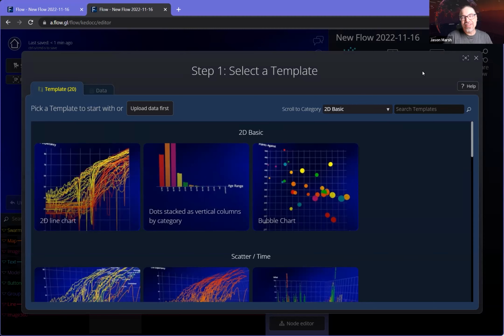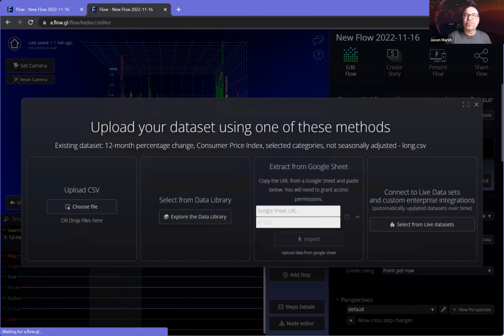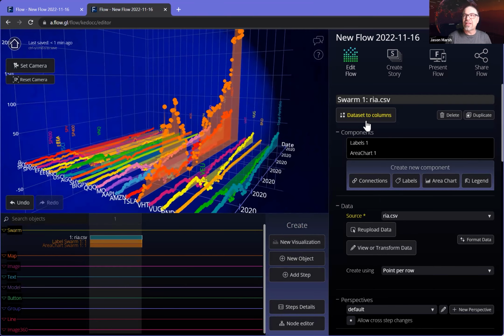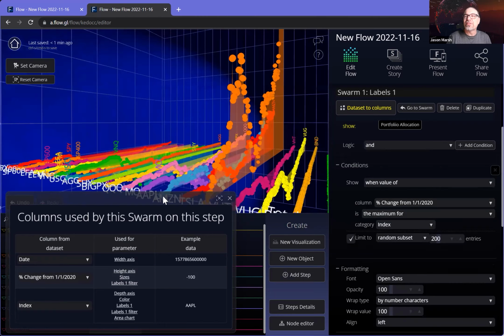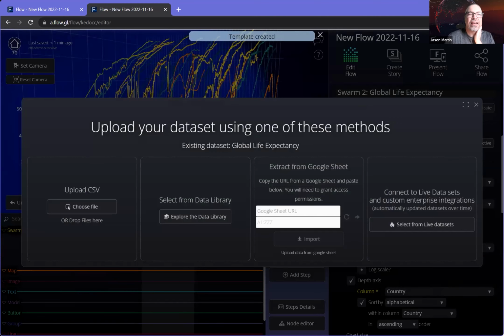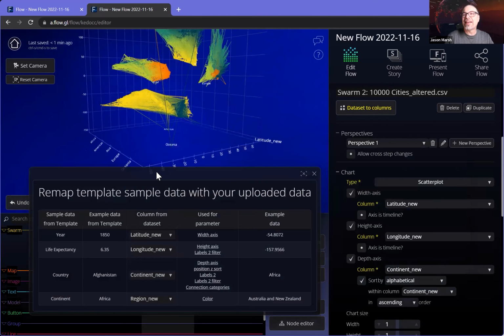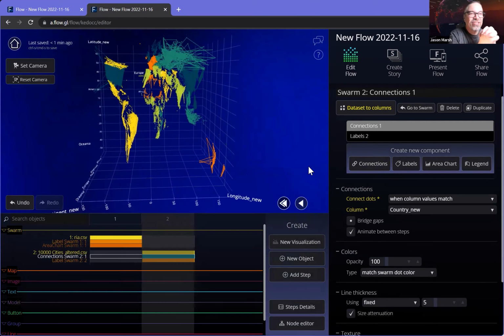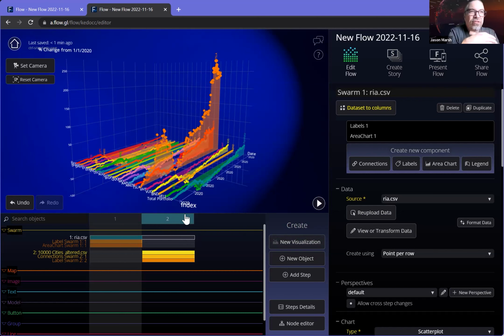Flow Immersive: Templates